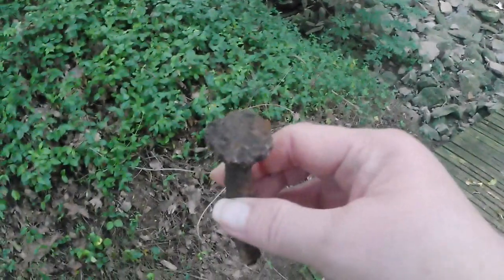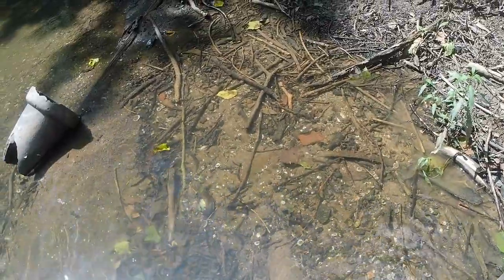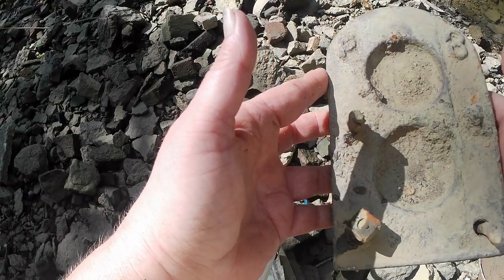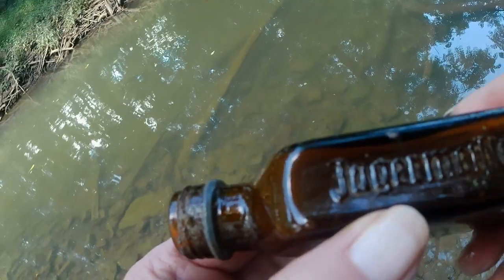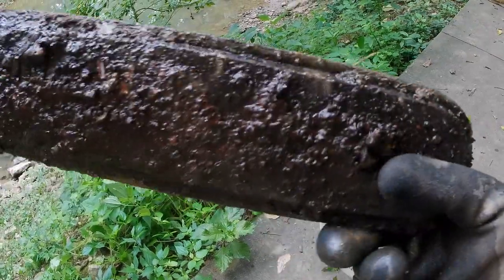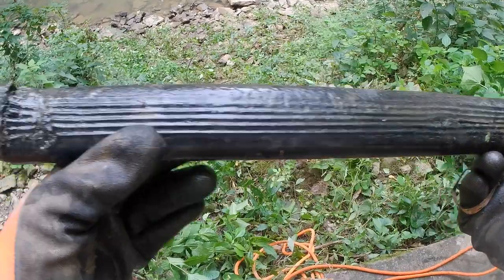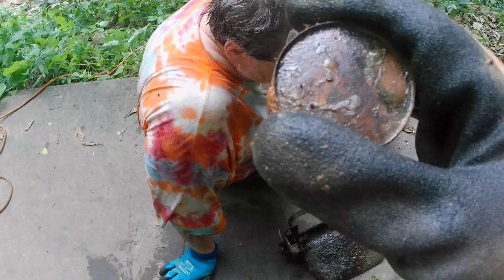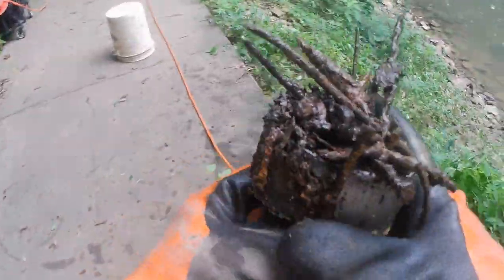Massive finds!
chainsaw
Check this out!

grinder/cutter
Check this out!